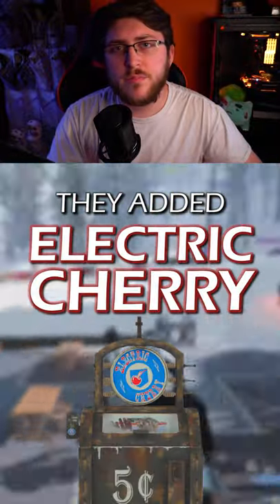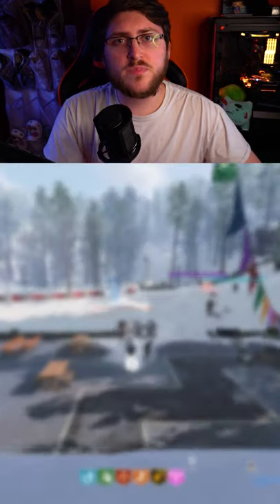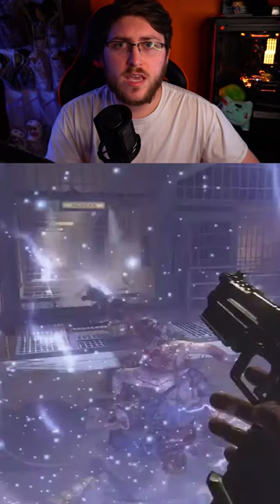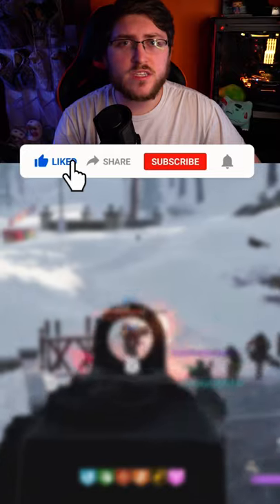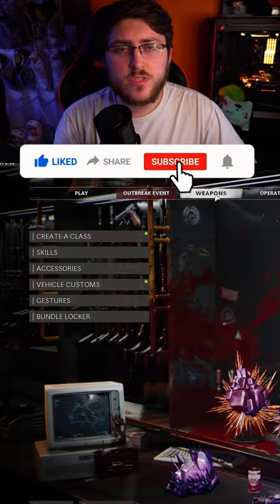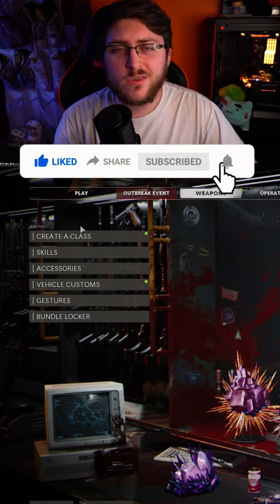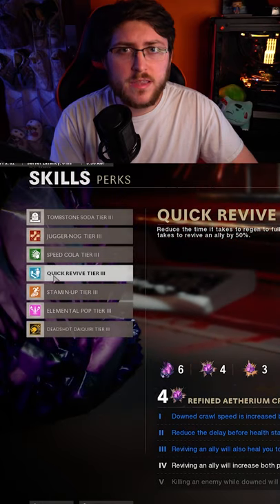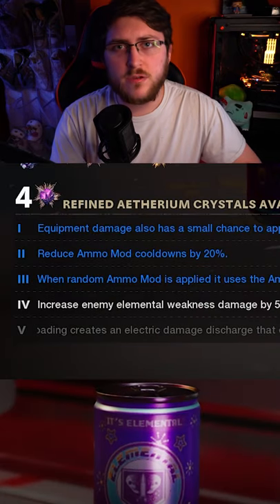How to Get ELECTRIC CHERRY in Black Ops: Cold War Zombies! | SHORTS